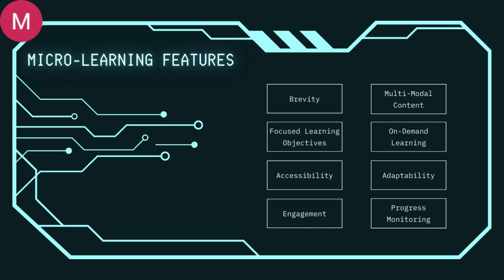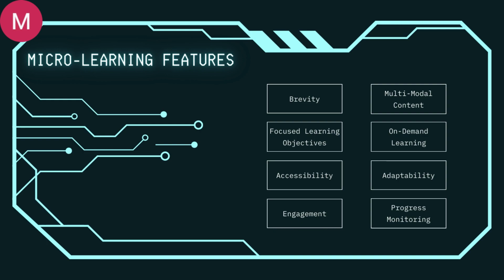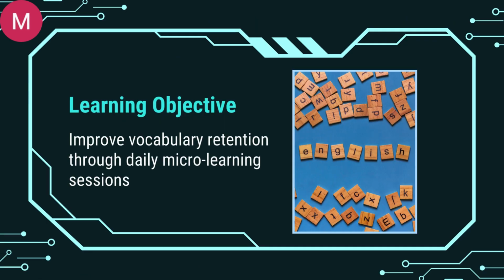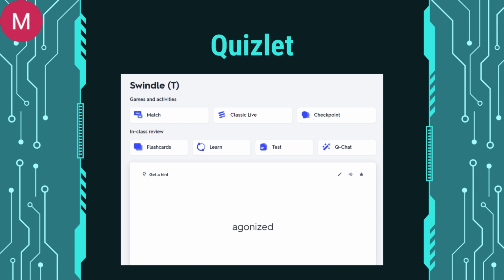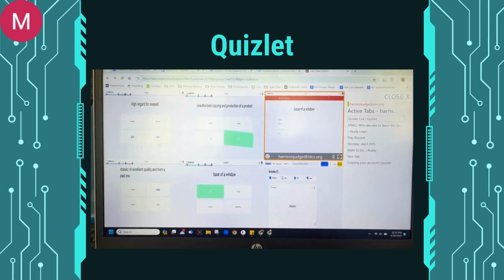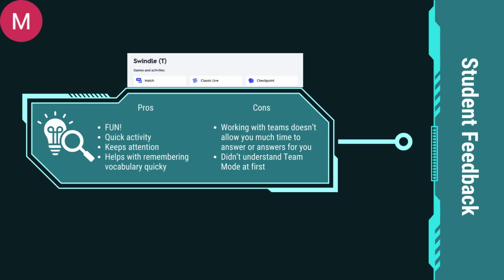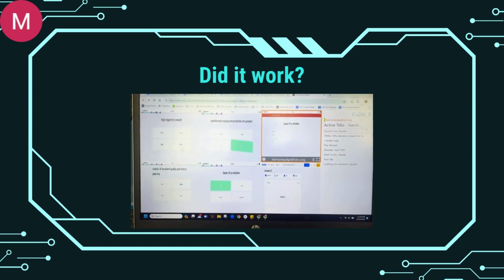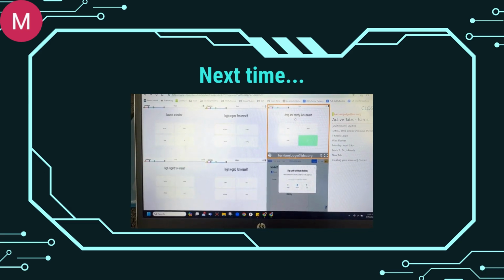ELRC 7551: Module 7 - Micro-Learning Final Project